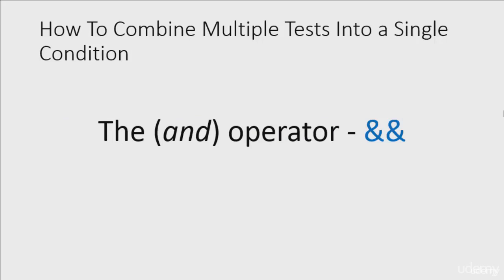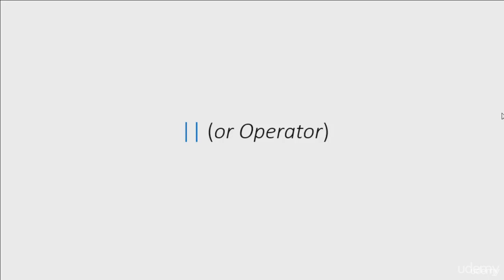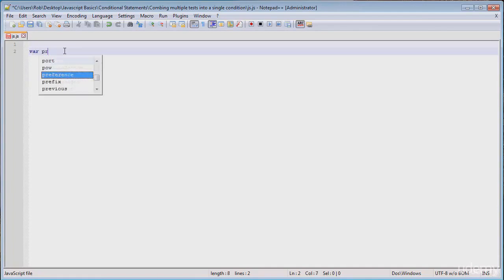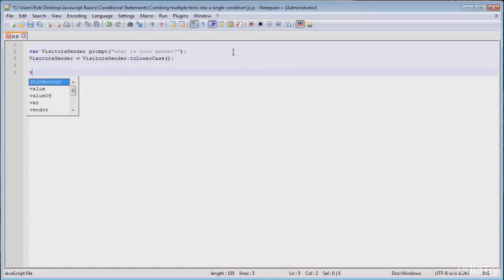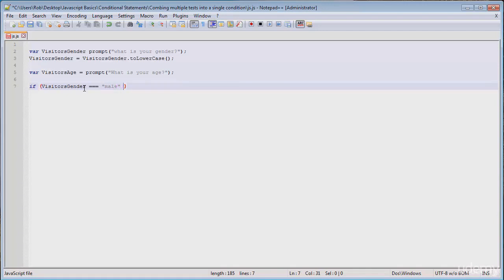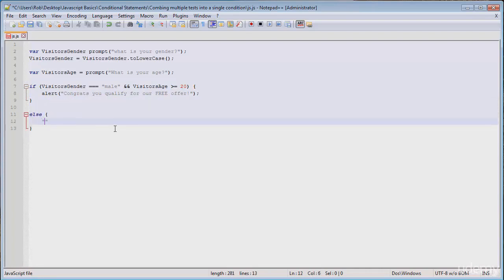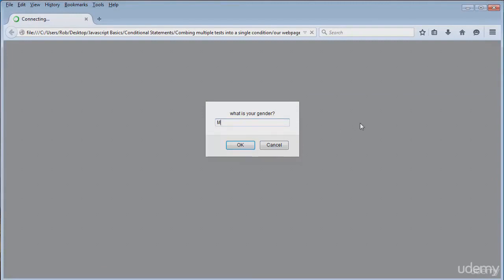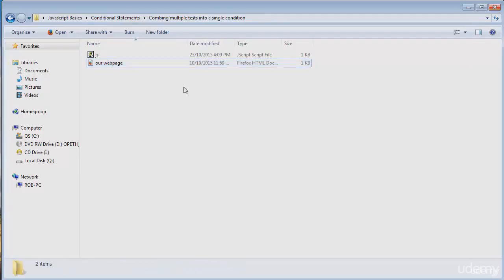Combining Multiple Tests Into a Single Condition in JavaScript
The && operator "short-circuits" - that is, if the left condition is false, it doesn't bother evaluating the right one.

Similarly, the || operator short-circuits if the left condition is true.

EDIT: Though, you shouldn't worry about performance until you've benchmarked and determined that it's a problem. Premature micro-optimization is the bane of maintainability.